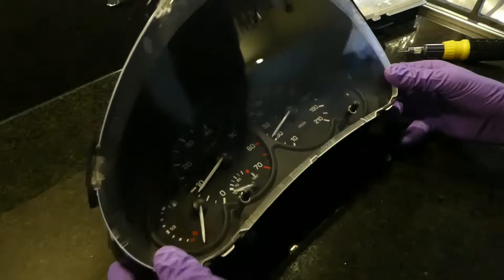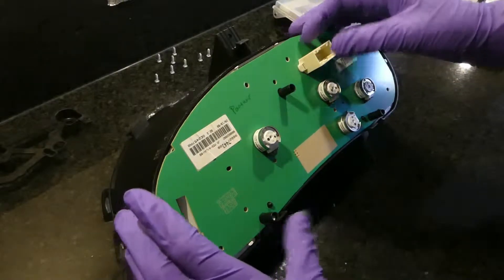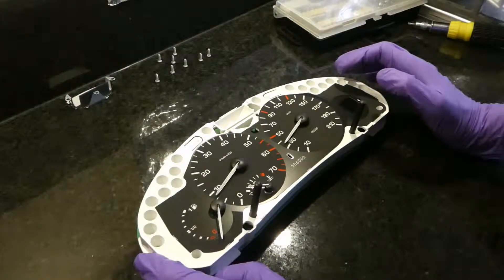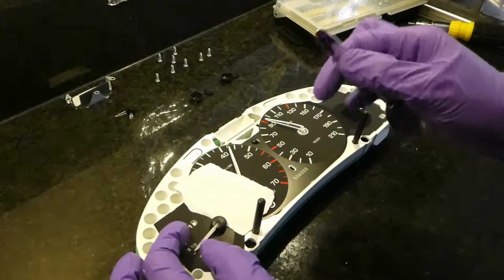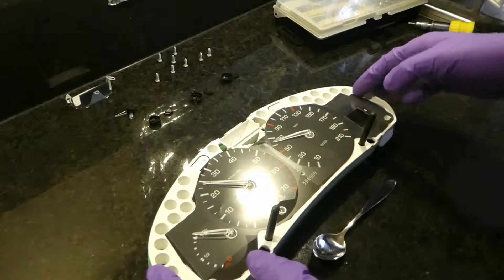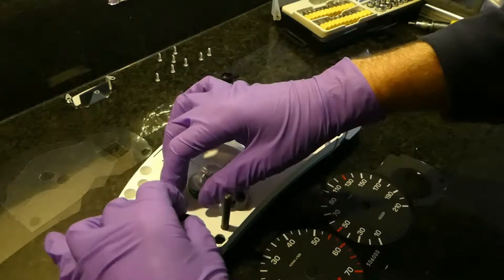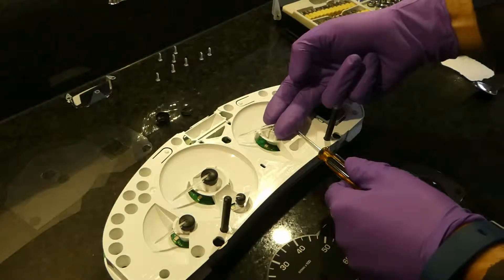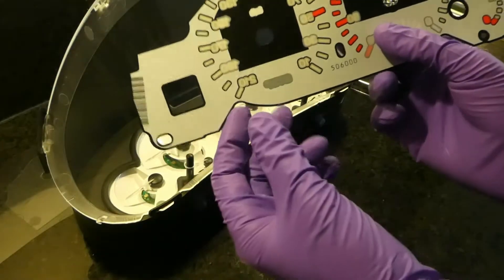2. How to print your own (DIY) speedometer (instrument cluster) - Dismantle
Part 2 Dismantling the instrument cluster to get the underlay